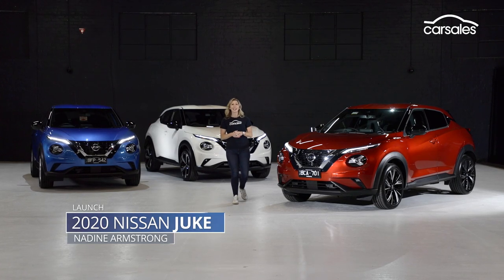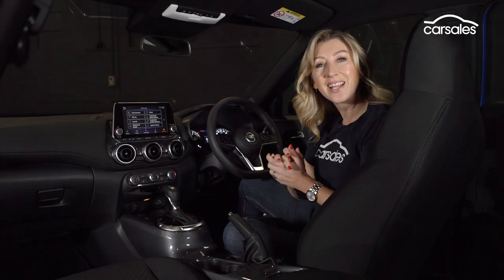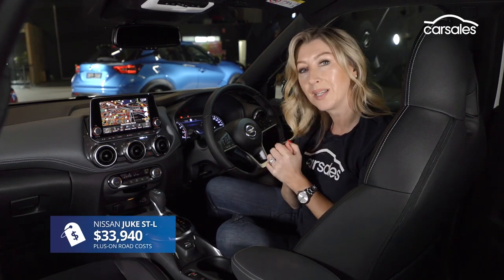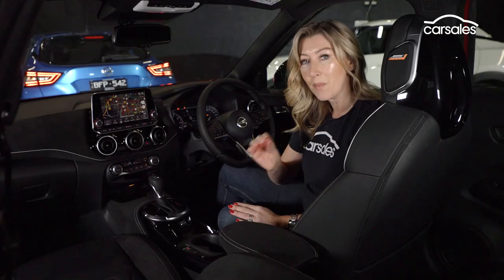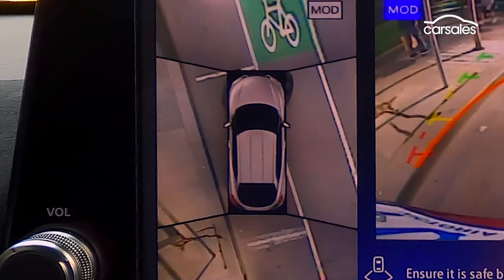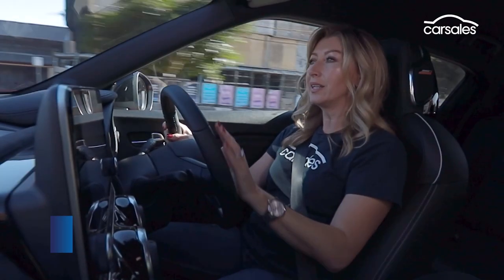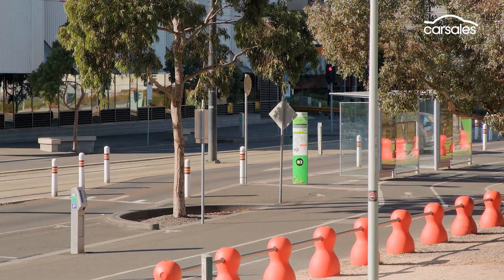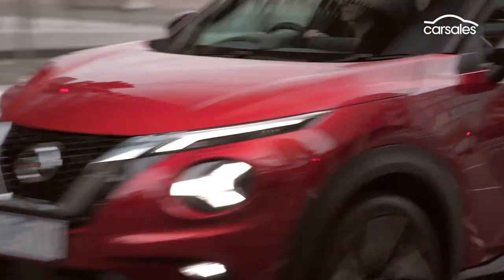2020 Nissan JUKE ST, ST+, ST-L and Ti Review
Second-generation Nissan JUKE shapes up for renewed battle with Mazda CX-3
Fast Forward
00:00 INTRO
00:42 Juke ST Features
01:02 Juke ST-L Features
01:39 Juke Ti Features
02:39 Boot size
03:05 Driving Impressions